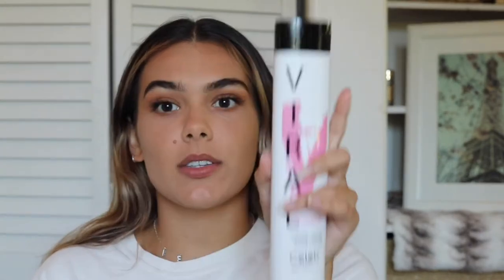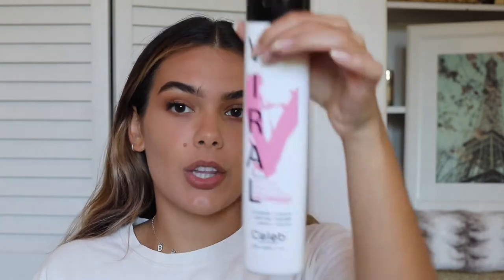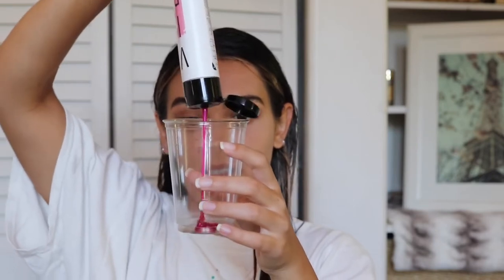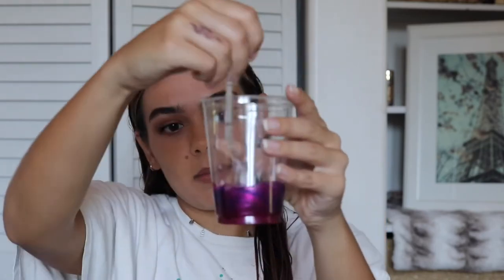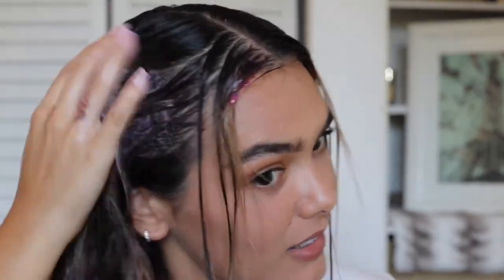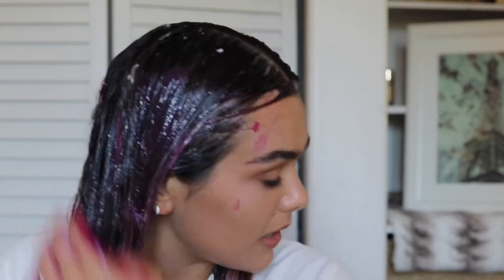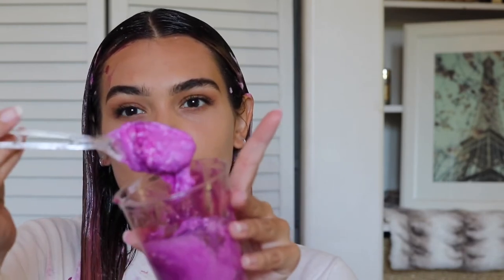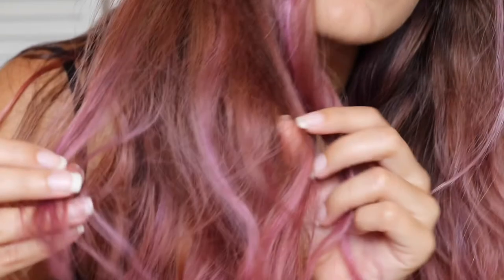Dying My Hair Pink at Home | Quarantine Hair Decisions using Viral Celeb hair coloring shampoo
Hey my cutieessss
I hope you guys love this video where I show you how I dye my hair pink from the comfort of my home! I used the viral celeb hair coloring shampoo to temporarily dye my hair pink! I think during this pandemic we all are going a little crazy and a little change to your hair can give you that pep in your step! I’m sorry Brad Mondo!